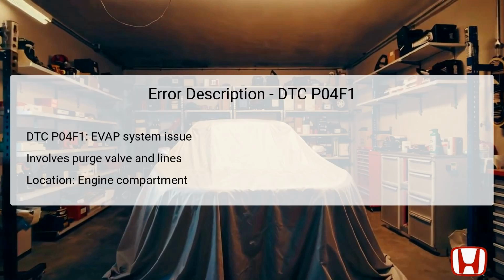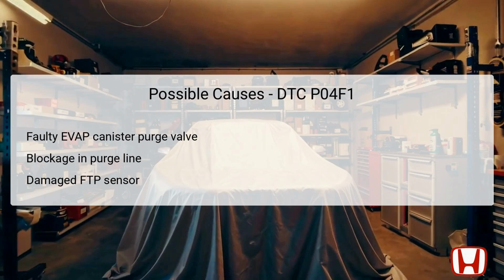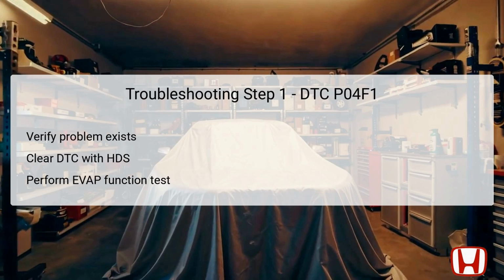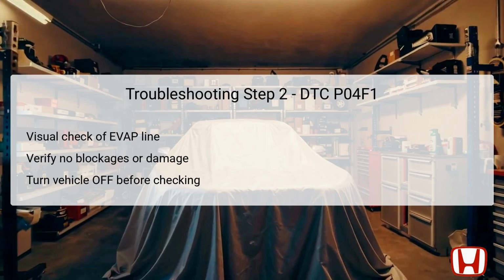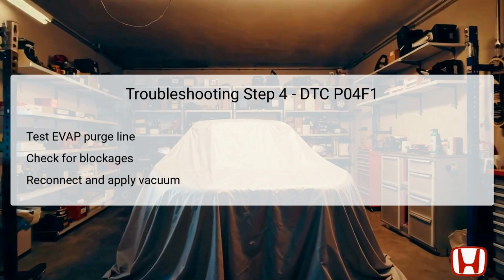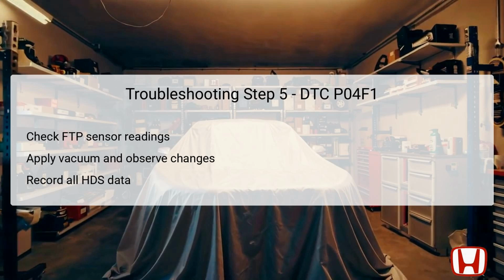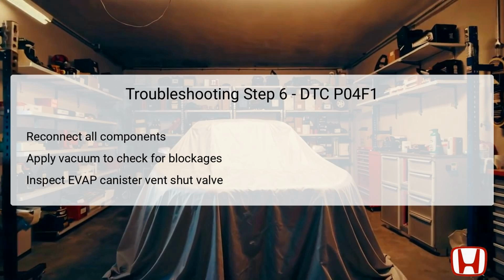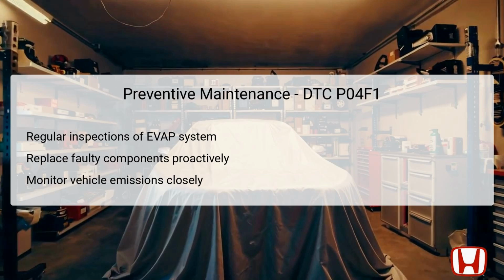DTC P04F1: EVAP System Low Purge Flow Detected - Honda Fit 2015–2020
Join the STEP Diagnostics early access list:
​ In this video, you'll learn how to troubleshoot the DTC P04F1 code related to low purge flow in the EVAP system of Honda Fit models from 2015 to 2020. We'll cover essential diagnostic steps, potential causes, and practical repair techniques to ensure your vehicle operates efficiently and meets emissions standards. By following this guide, you'll gain the skills to identify and resolve EVAP system issues effectively.